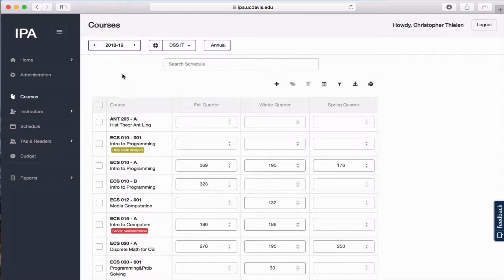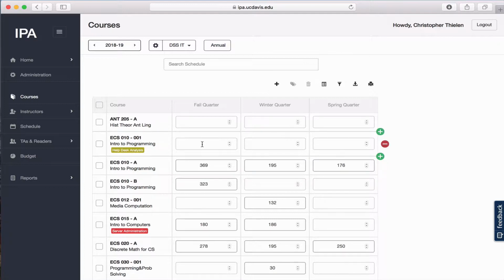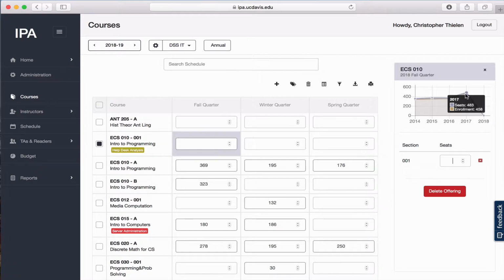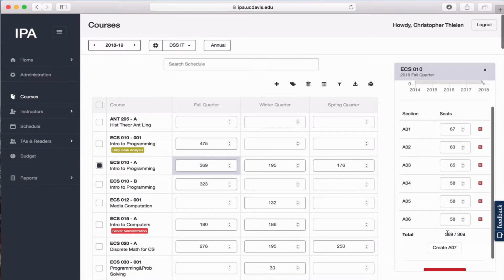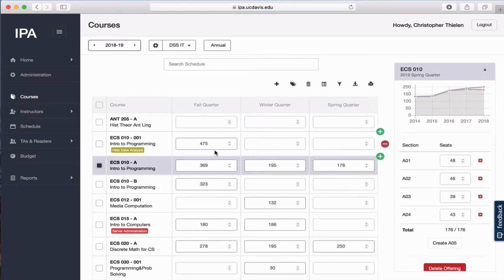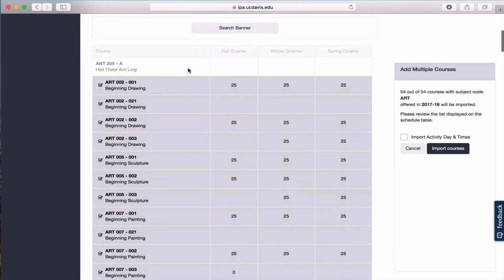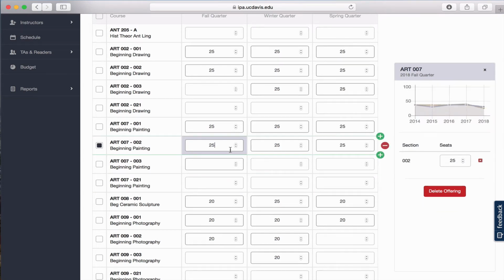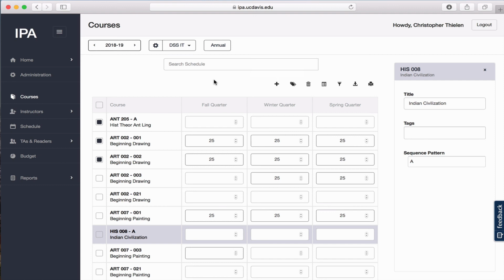IPA - 04 - Courses Module